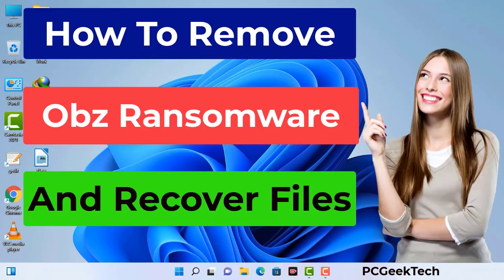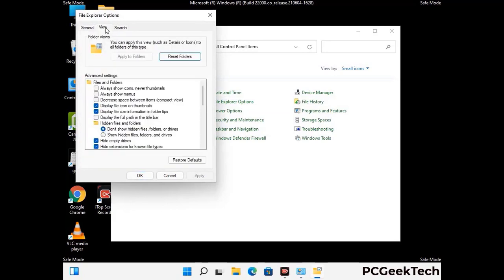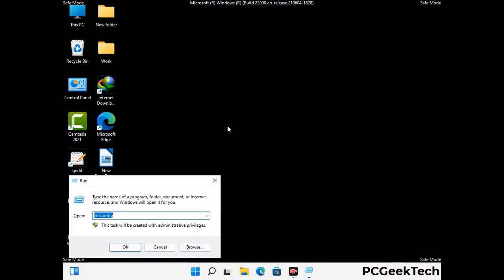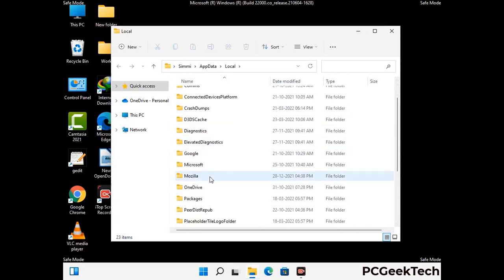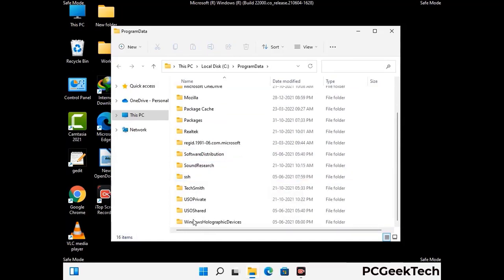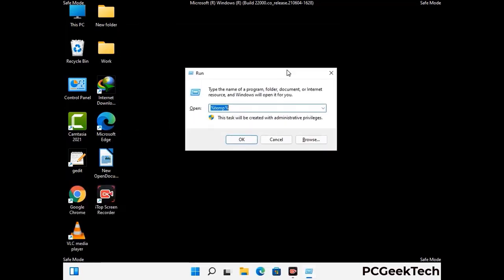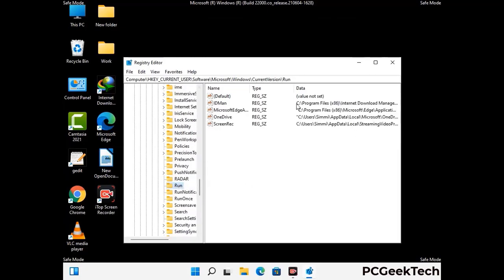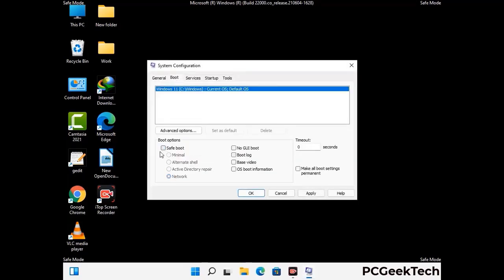Obz File Virus (Ransomware) Removal + Decrypt .Obz Files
.Obz File Virus Ransomware Removal (+.Obz File Recovery)

How to remove Obz ransomware (Virus Removal Guide)
Remove Obz Ransomware and Decrypt .Obz Files
Remove .Obz Virus (File Recovery+ Ransomware Removal)
.Obz File virus - Remove It and Recover Files
How to remove Obz Ransomware - virus removal steps
.Obz file virus ransomware (Restore, Decrypt .Obz extension files)
.Obz file virus Removal Guide – Help To Decrypt Your Files
Guide – How Do I Decrypt .Obz File Extension Virus
.Obz file virus Removal Guide +File Recovery
How to Remove .Obz Ransomware and Restore .Obz Files
Get Rid of .Obz file virus (Remove Ransomware + Recover Data)
Remove .Obz file virus And Recover Encrypted Files
Remove Obz ransomware and retrieve the encrypted files
How To Uninstall .Obz file virus From PC
How to Get Rid of .Obz file Virus Effectively?
How To Delete .Obz file virus From PC
Uninstall .Obz ransomware from Windows 10
Remove .Obz ransomware virus (+File Recovery)